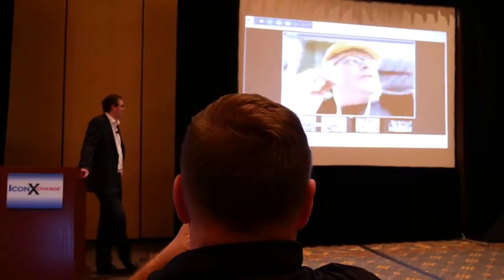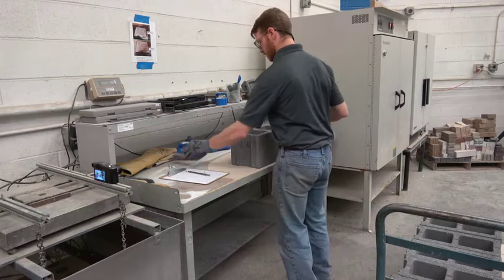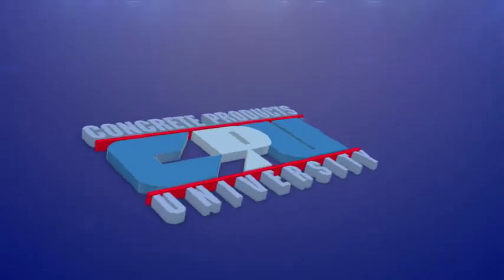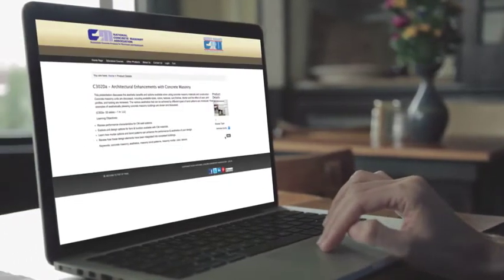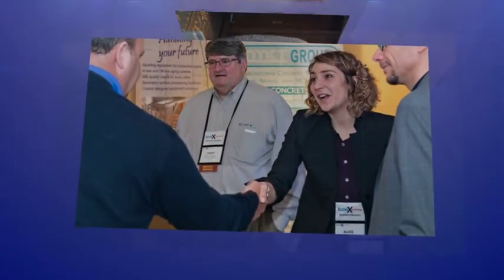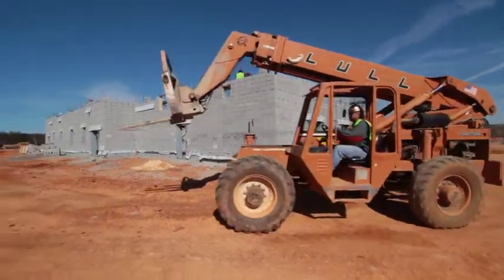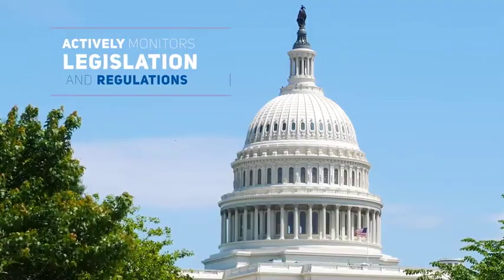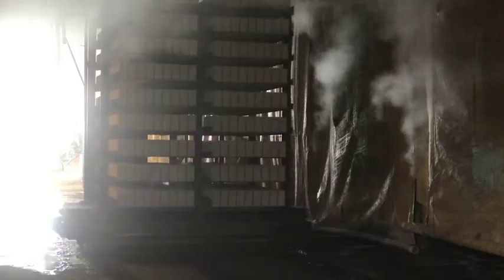NCMA Membership Video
2017 Membership Video National Concrete Masonry Association.